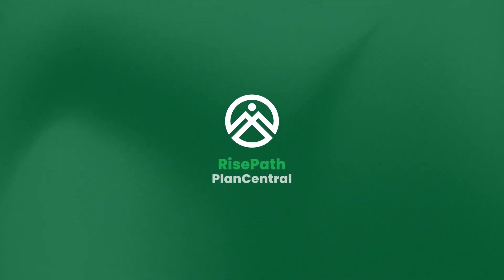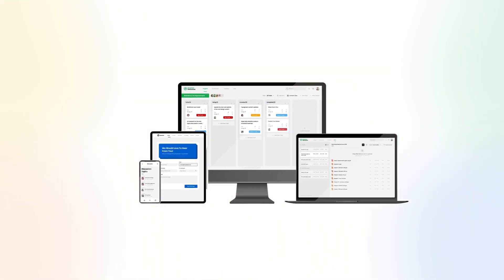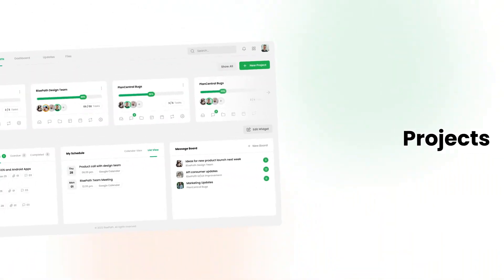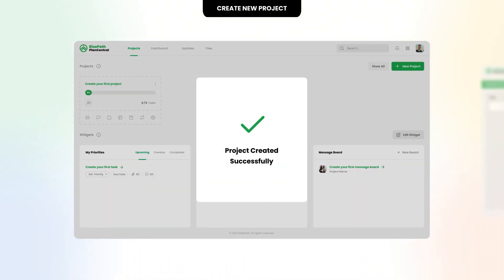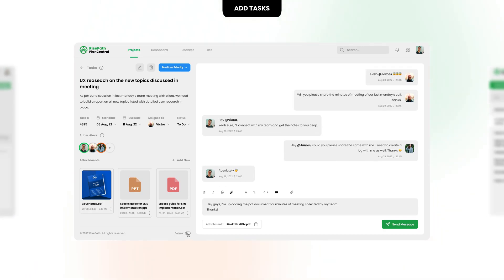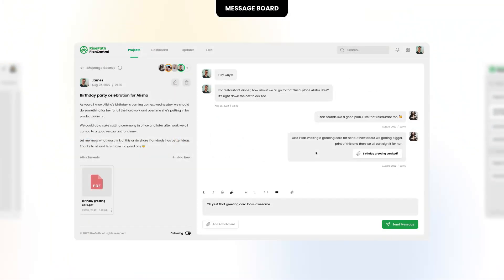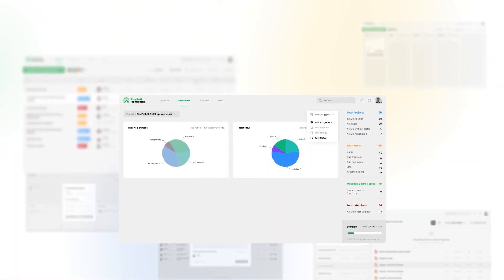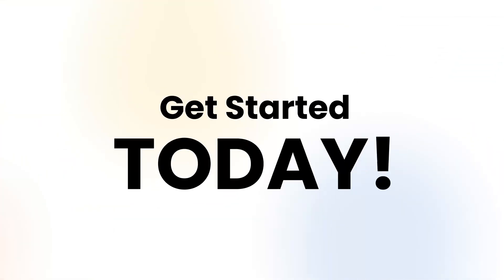RisePath PlanCentral - Manage Projects Easily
Streamline your work with the best affordable project management tool. Finish in less time without complicated tools. Try our All-In-One task organizer and free project management software for all businesses.